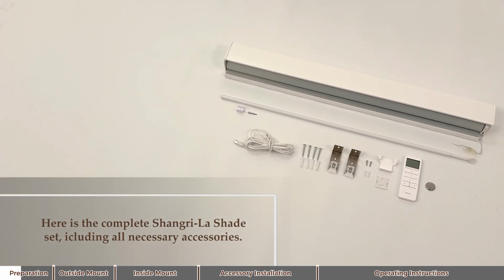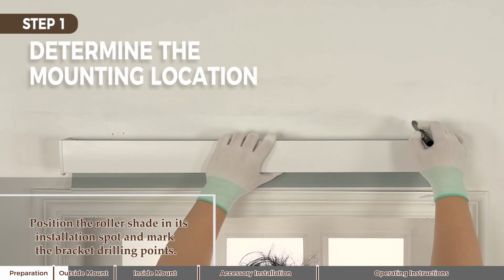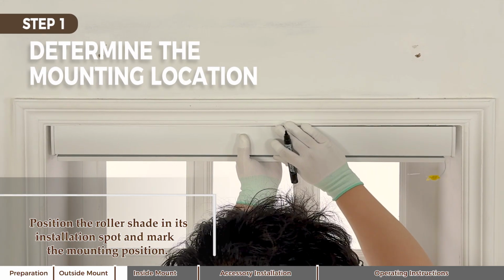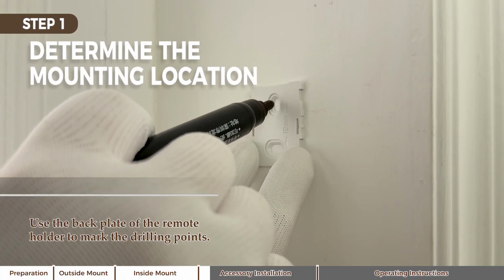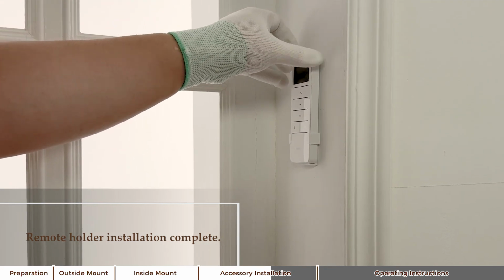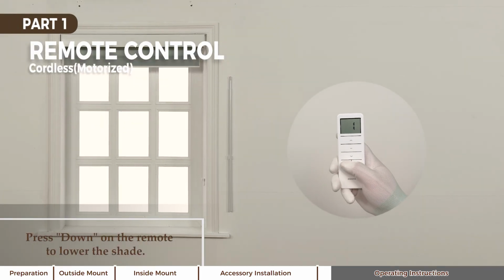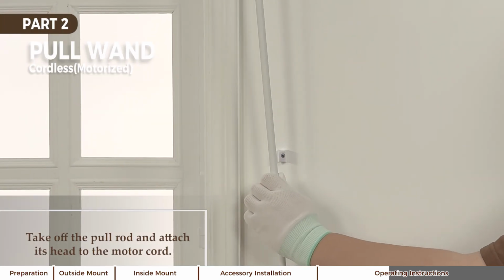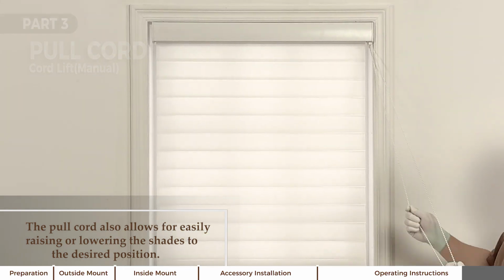How to Install Shangri-La Shade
In this video, we’ll show you how to install Shangri-La Shade.
They’re simple to install, easy to customize. Follow along step-by-step to install your shade.